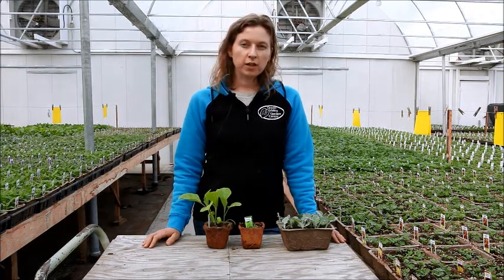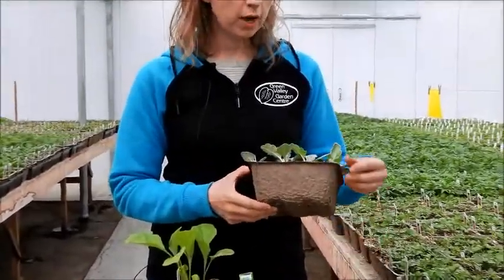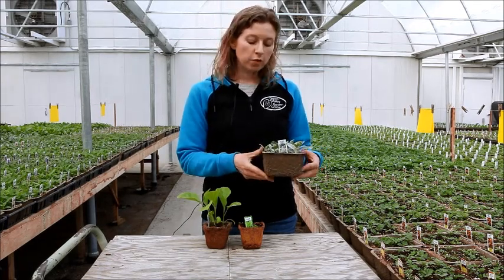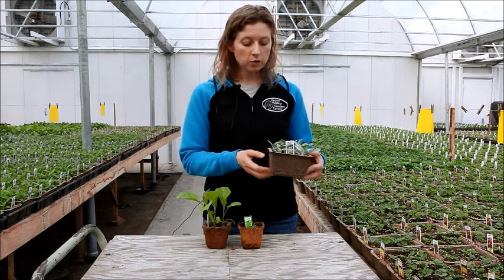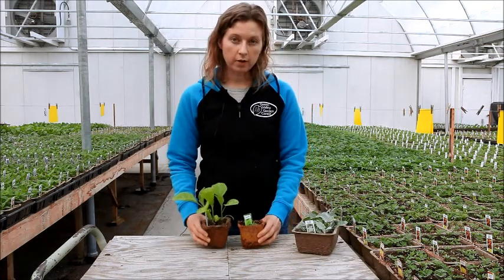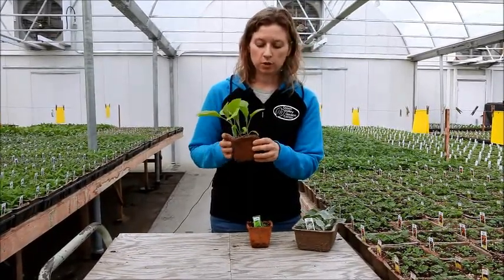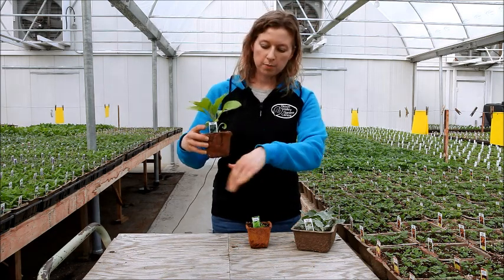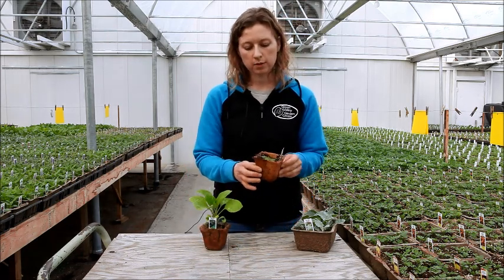Earth-Friendly Pots at Green Valley Garden Centre